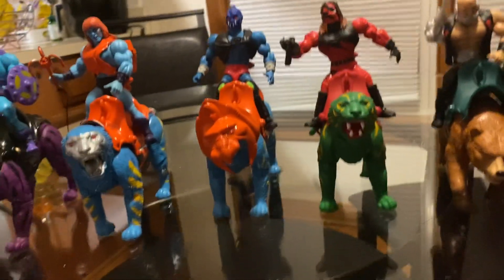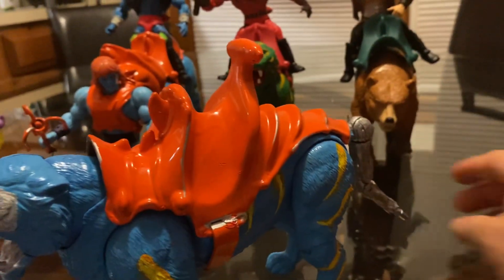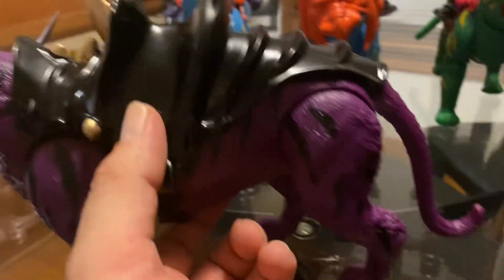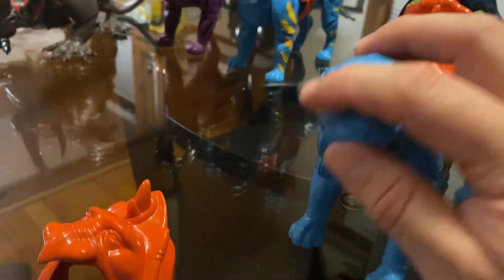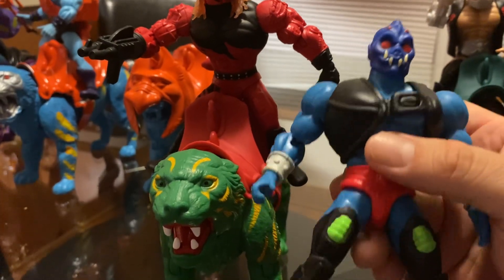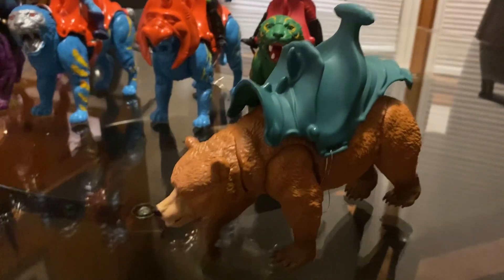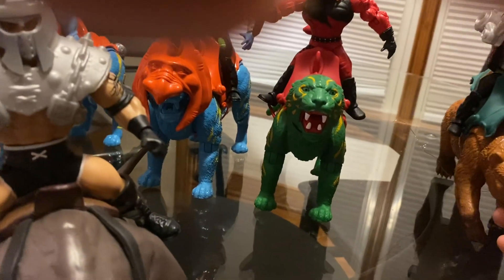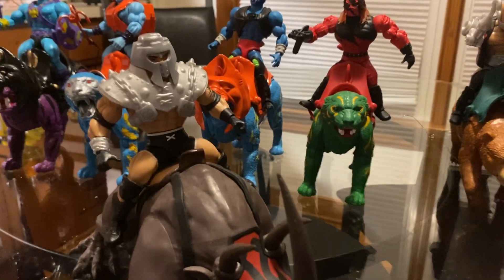Future MOTU origins projects and customs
Showing off some of my custom figures and future projects for my MOTU origins figures.